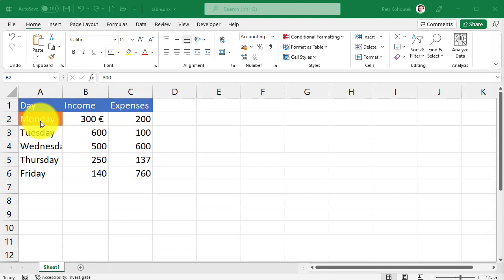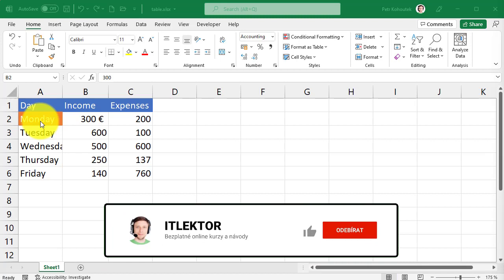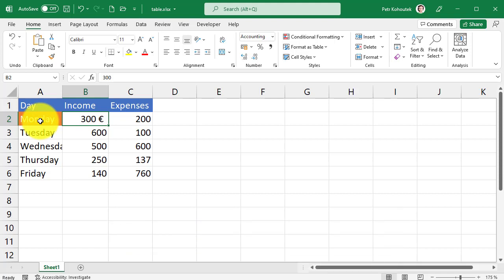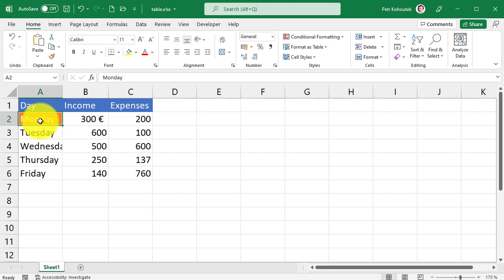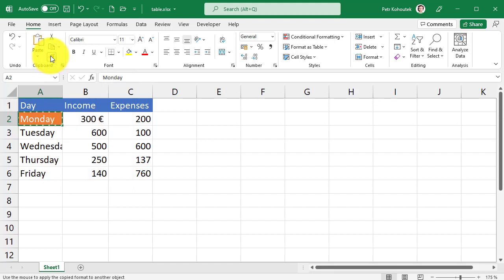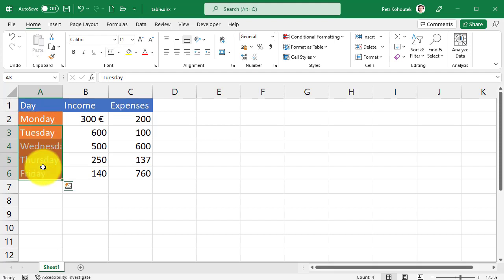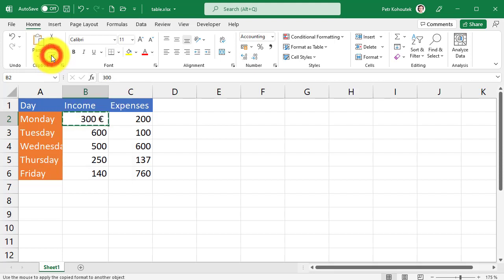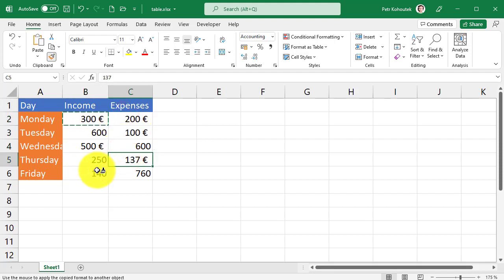Excel kopírování formátu - Excel Academy - Basics #22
Podívejte se jak kopírovat formát buněk v Excelu z buňky na buňku pomocí štětečku.
Používám Excel 365/2021 na Windows 11 v bezplatném kurzu Excel pro začátečníky v angličtině s českými a ukrajinskými titulky.